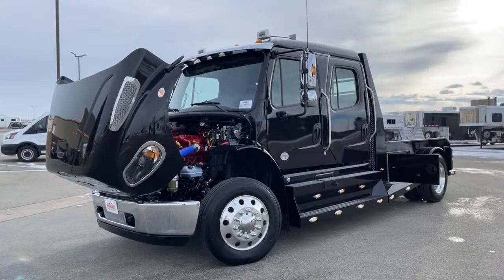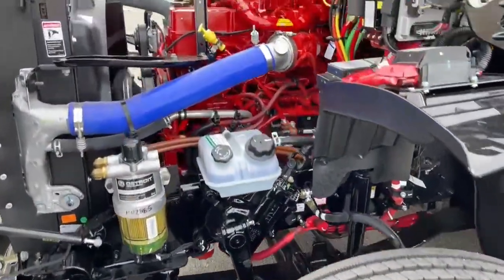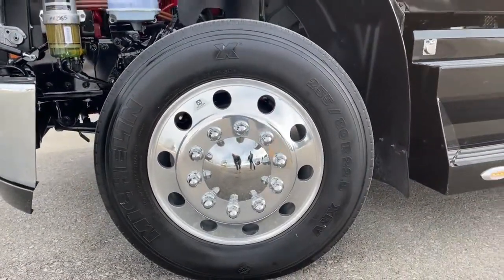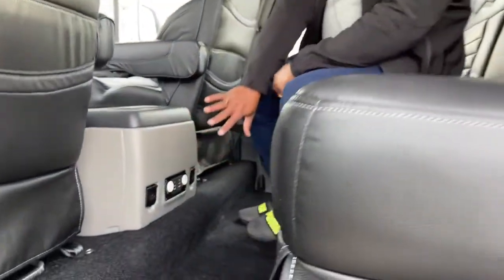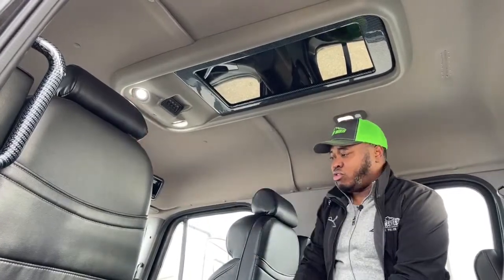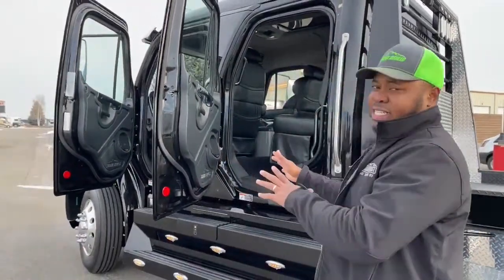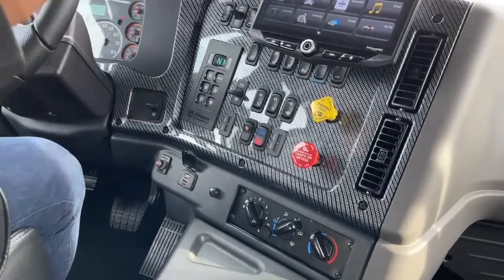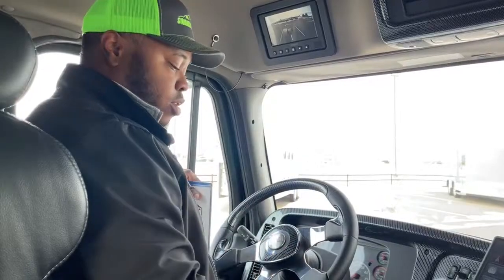2021 Freightliner M2 106 Summit Hauler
MarlonBledman is walking around a 2021 Freightliner M2 106 Summit Hauler - 5N210131 live at Transwest Truck Trailer RV